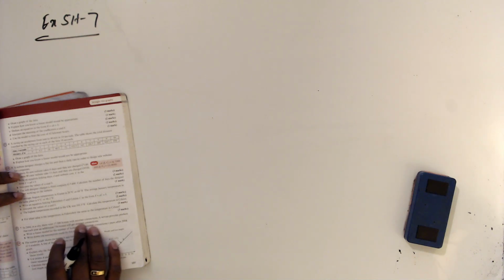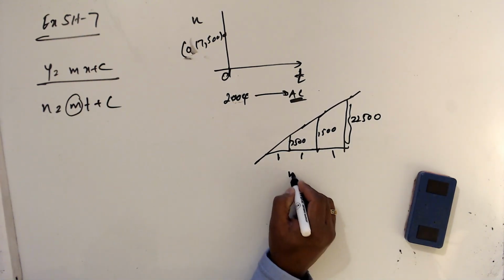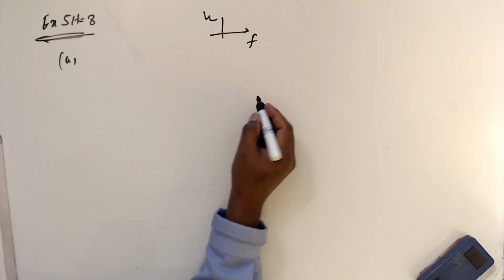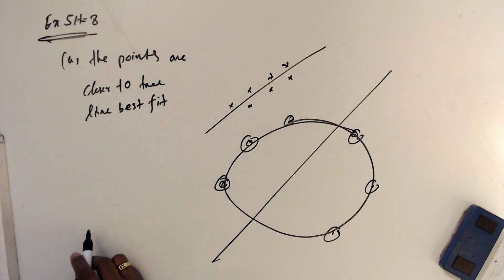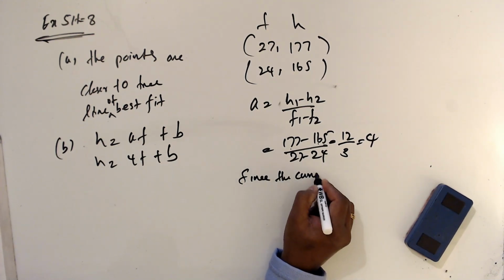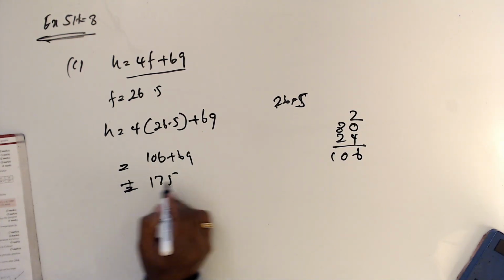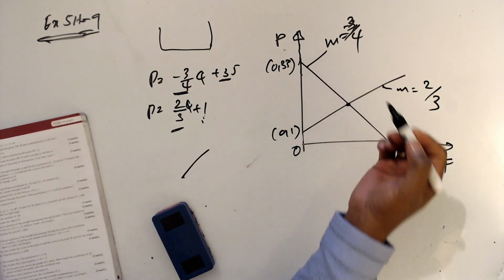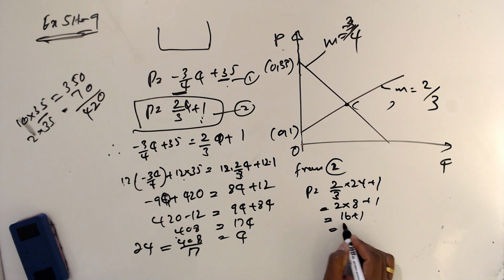Maths AS Level-Edexcel Pure Maths Straight-line graphs - 26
Chapter 5-  Ex  5H -  Question 7 to 9